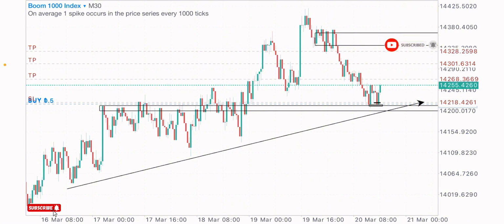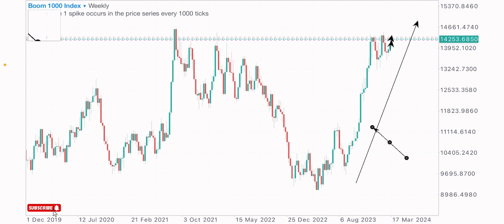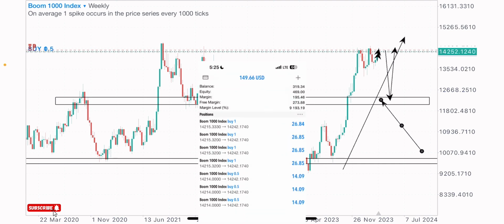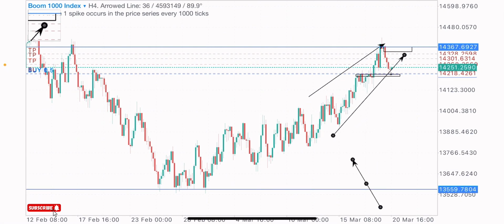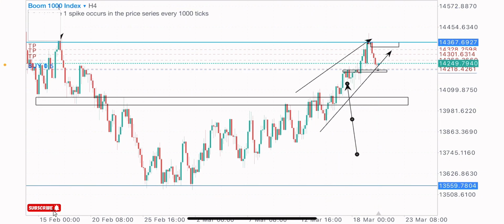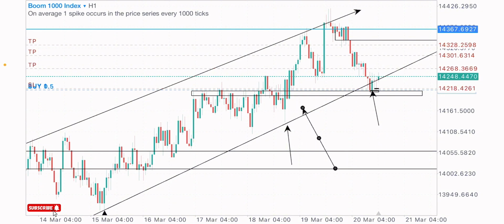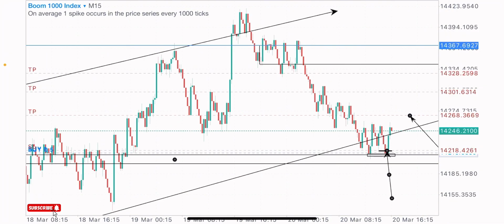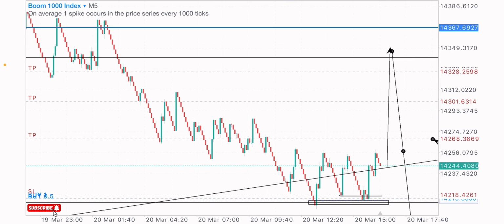My life changed after i learnt this strategy😳 $933 made trading VIX🤑🔥 DON’T LOSE AGAIN❌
Volatility index powerful trading strategy that makes me money daily🤑
Synthetic indices most profitable trading strategy💯💰